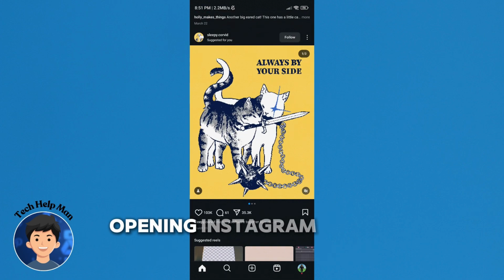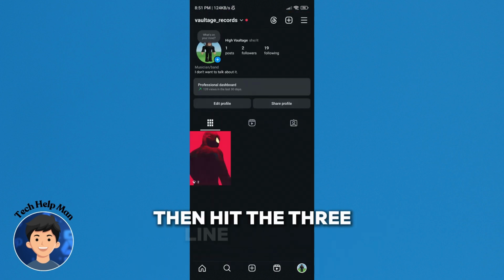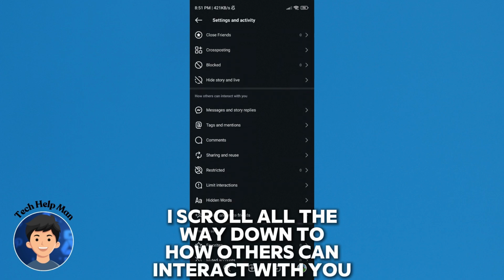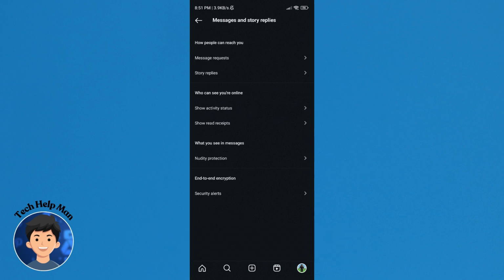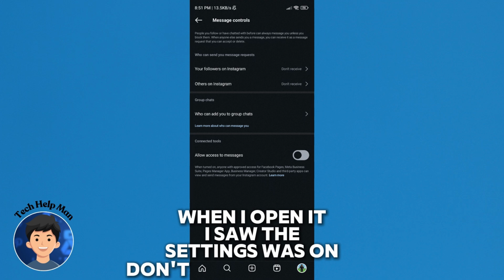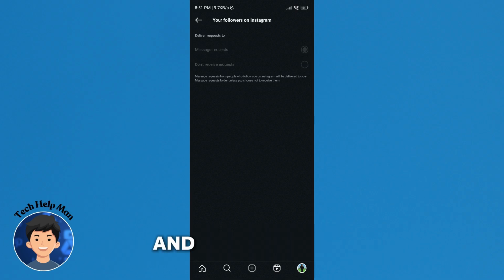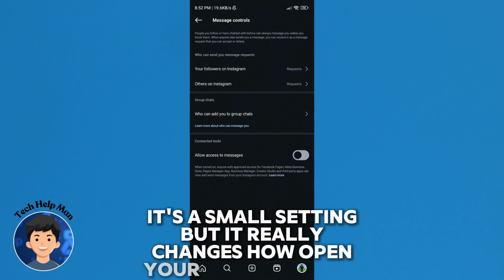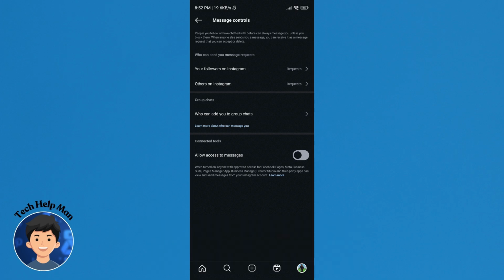✅ How to Turn ON Message Requests on Instagram – Full Updated Guide 🚀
Want to turn ON message requests on Instagram and receive messages from people you don’t follow? In this full step-by-step guide, I’ll show you how to enable this feature and manage your DM settings properly. 📱💬

Instagram controls who can message you through privacy settings, so you need to adjust them correctly to receive message requests.

👉 In this guide, you'll learn:

How Instagram message requests work
How to turn ON message requests step by step
How to allow messages from everyone or non-followers
How to manage message request settings
How to check your requests inbox
How to fix message requests not showing

I’ll also explain how to control your privacy while still receiving messages safely.

If you want to open your inbox and connect with more people, this guide will walk you through everything step by step.

Follow this complete walkthrough and enable message requests the right way while keeping your account secure. 🎯✨